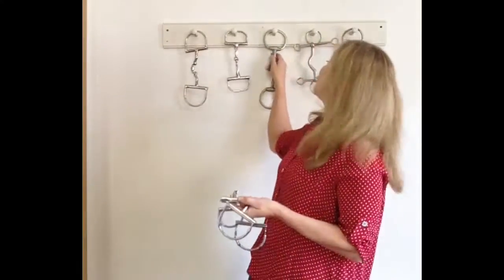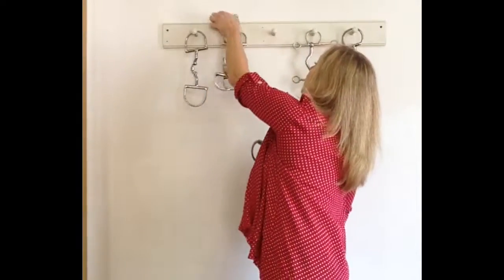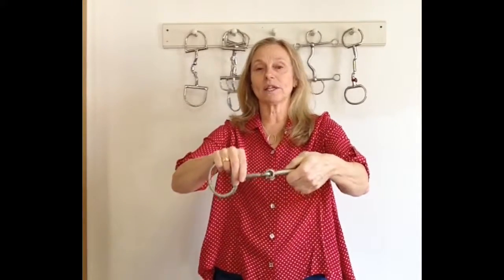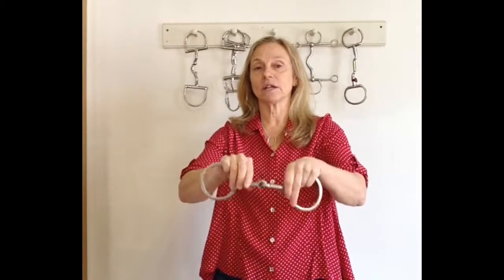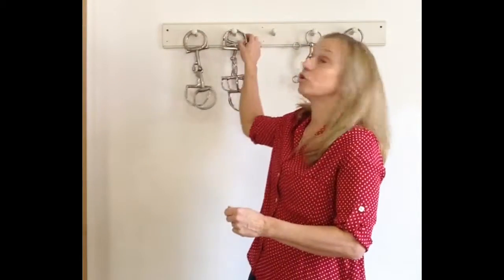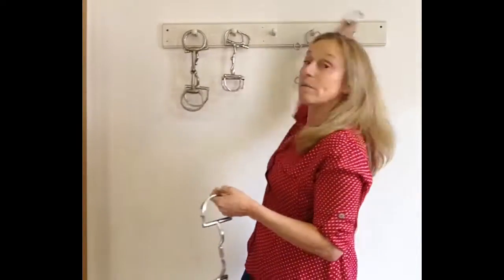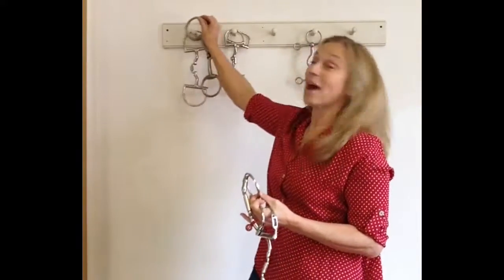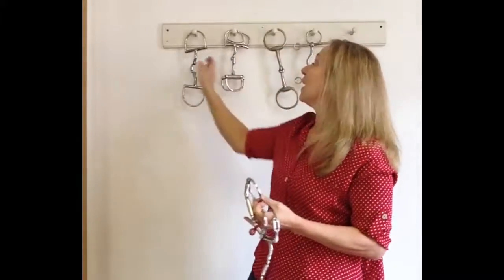Bit Tip Tuesday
This week on Bit Tip Tuesday, Hope goes into the machanics of a bit.